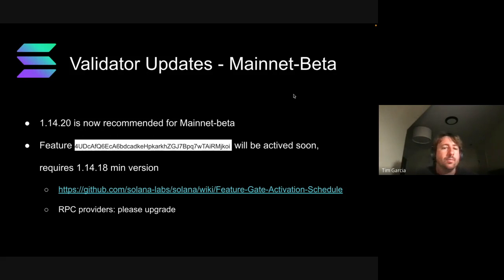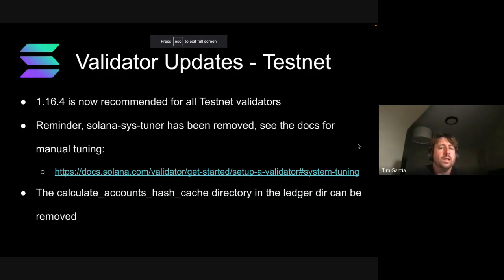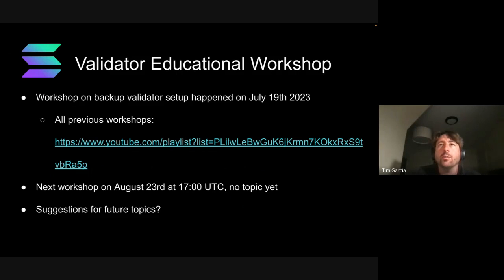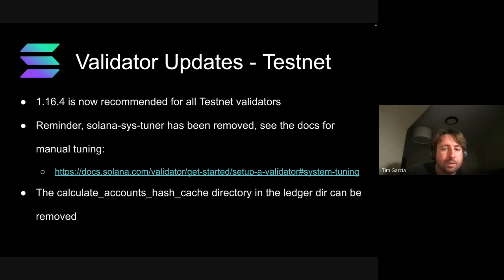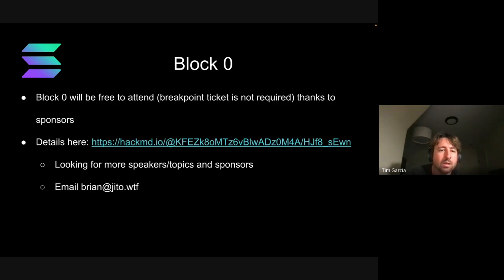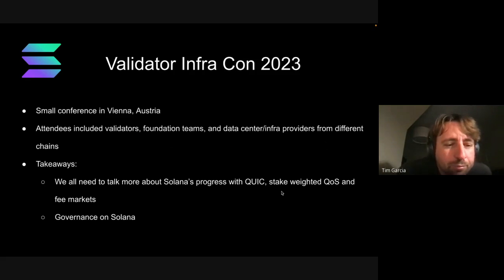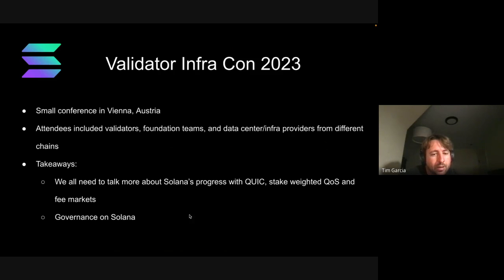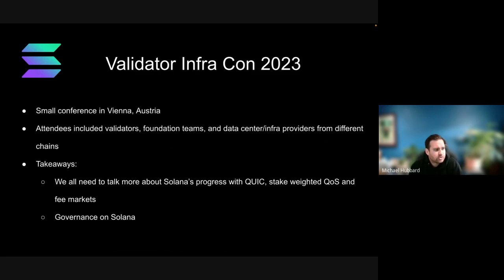Solana Community Validator Discussion - July 20 2023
The validator community discusses a pending mainnet feature activation to requires a minimum software version of 1.14.18, an upcoming education workshop on August 23rd 2023 at 17:00 UTC, and validator specific event Breakpoint 2023, and a discussion on Solana governance.

Chapters
00:00 Intro And Agenda
00:58 Mainnet Beta Updates
02:17 Testnet Updates
03:05 Next Validator Educational Workshop Aug 23
04:23 Why remove sys-turner question
05:14 MEV Camp and Block 0
05:54 Block 0 Details
07:39 Thoughts From Infra Con 2023
10:20 Michael From Laine on Governance
14:20 Improving Community Validator Discussion
15:40 Open Discussion on Governance